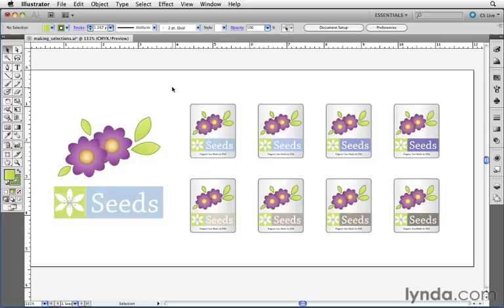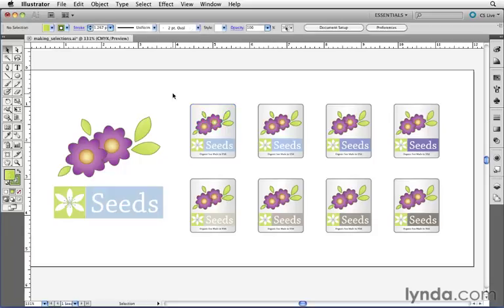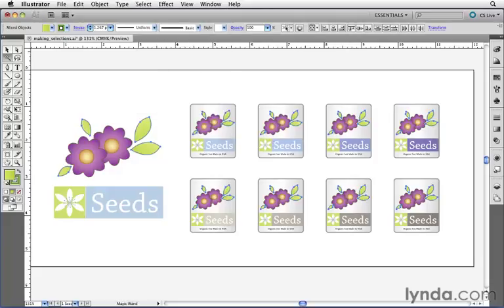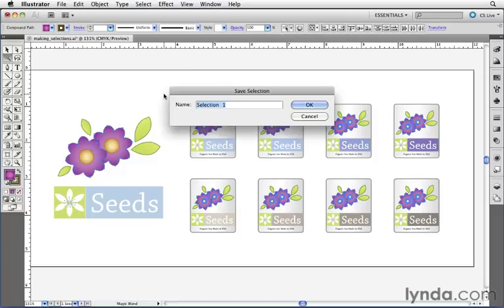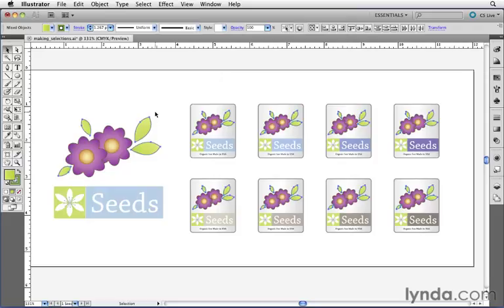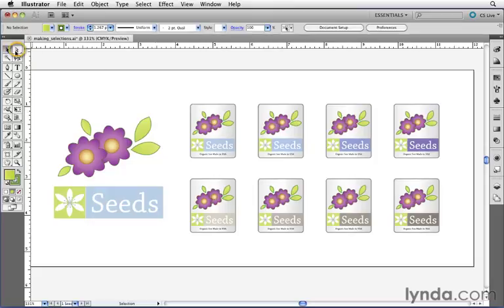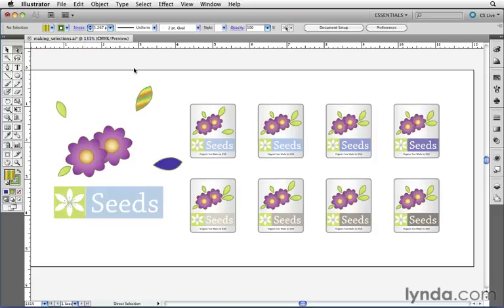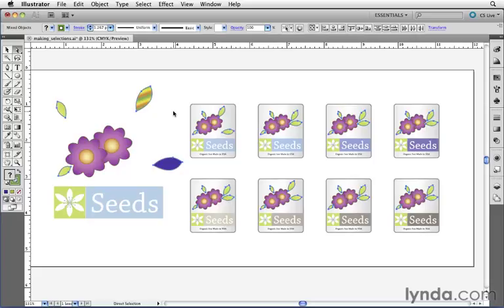bàiE_04_05.